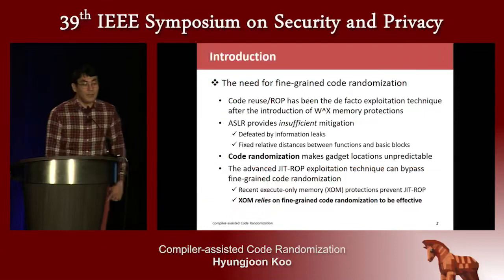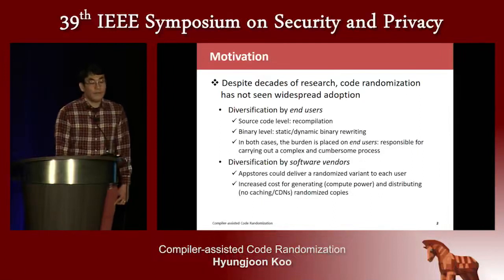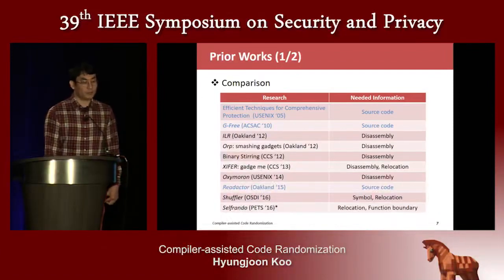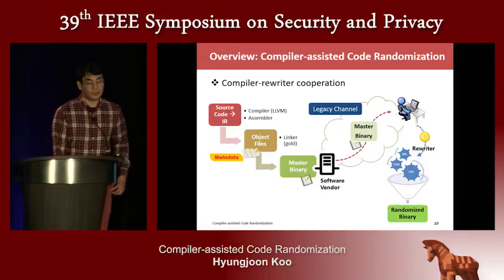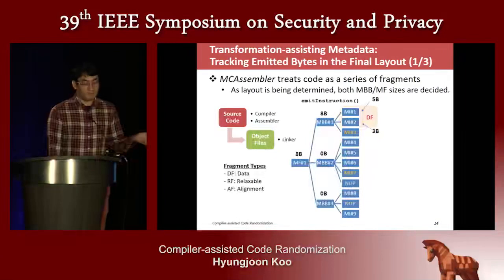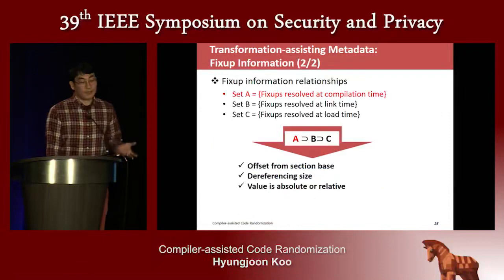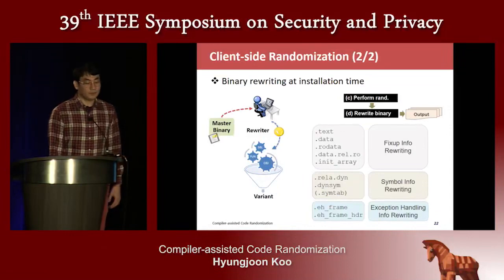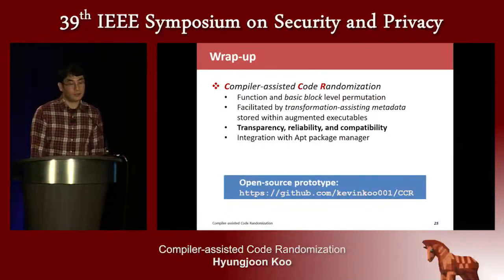Compiler assisted Code Randomization